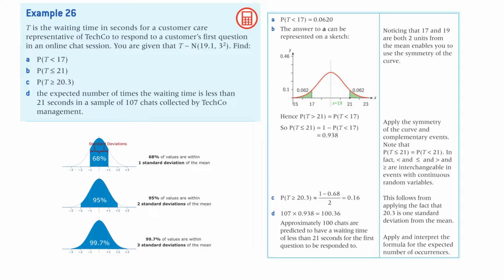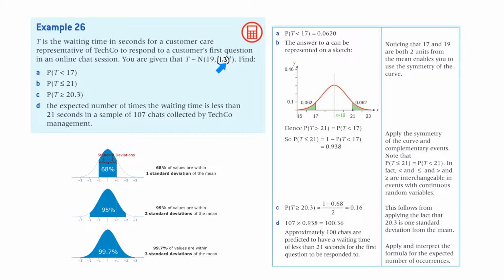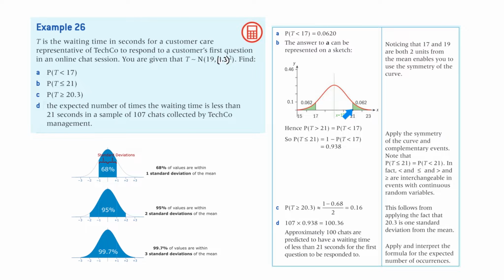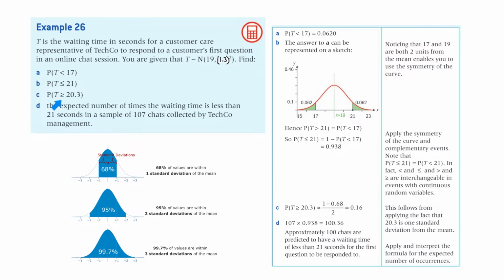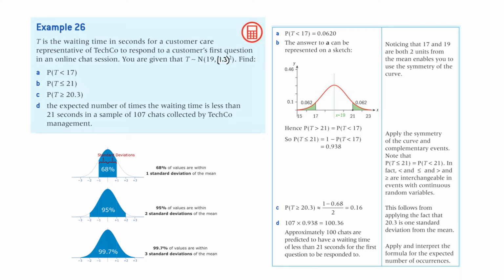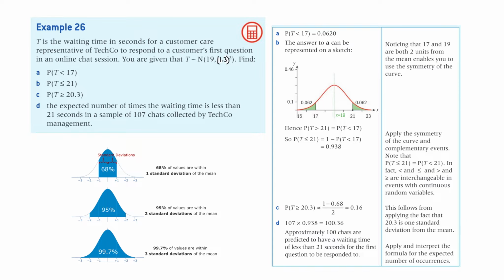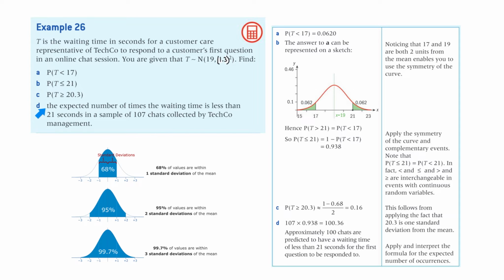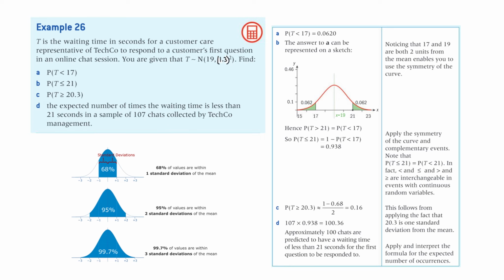Normal distribution example solution using Ti-nspire and T84 Plus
Oxford IB applications and interpretation SL Chapter 7 Example 26